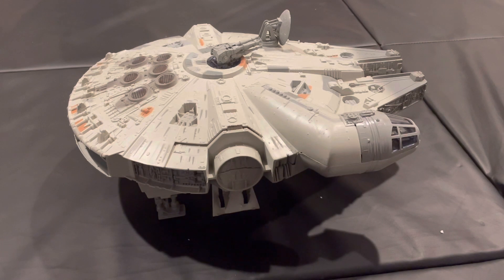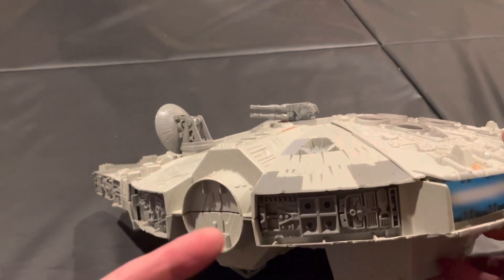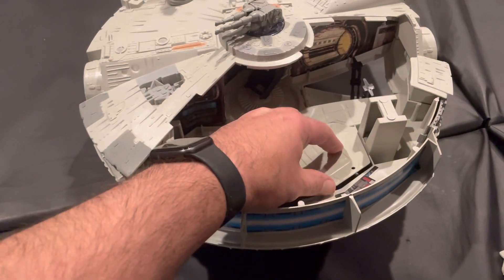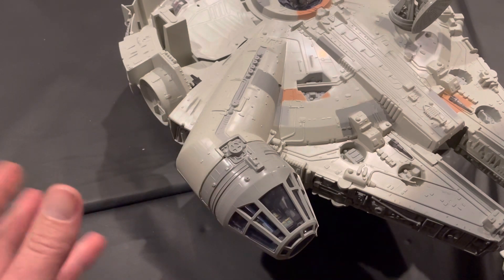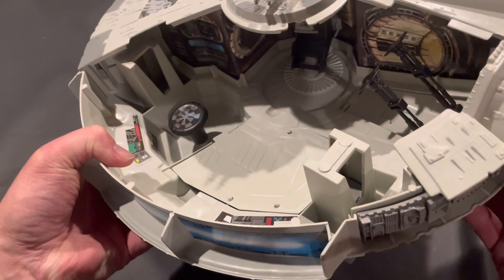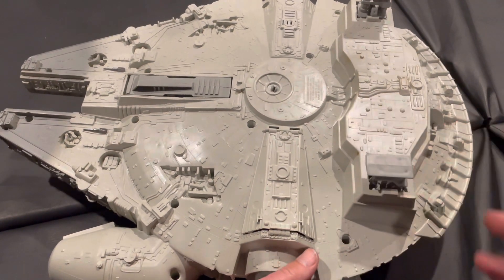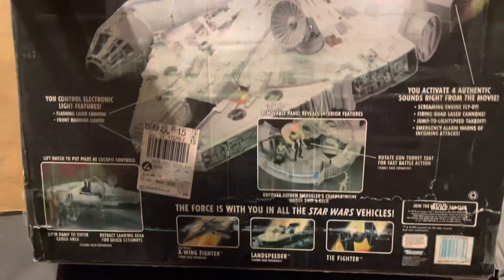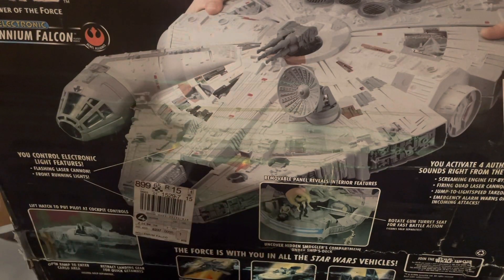Star Wars Millennium Falcon Review powers of the force